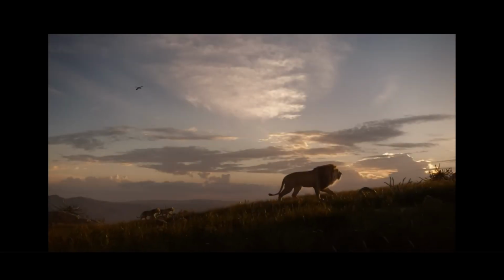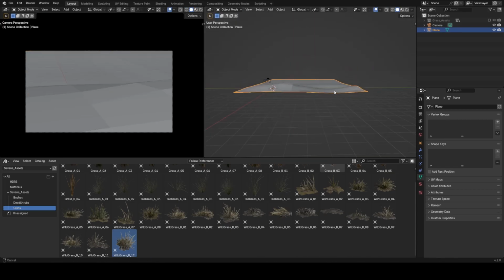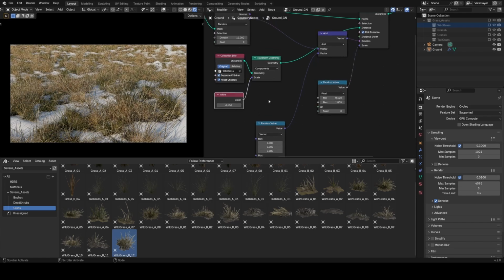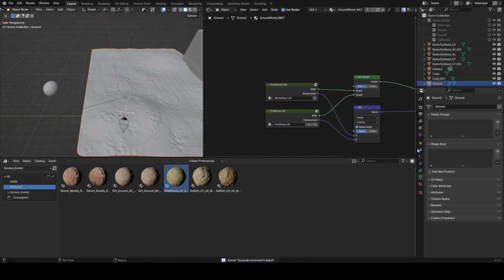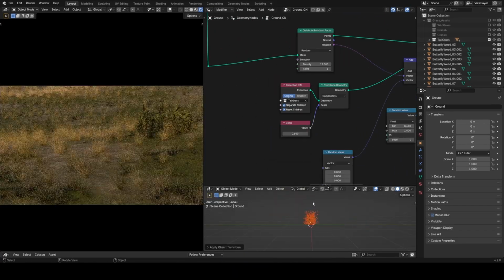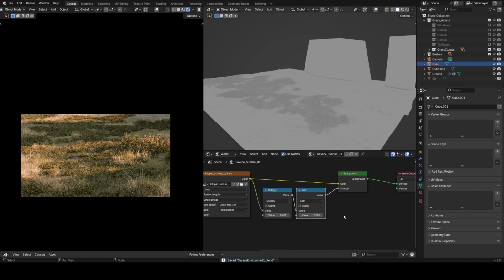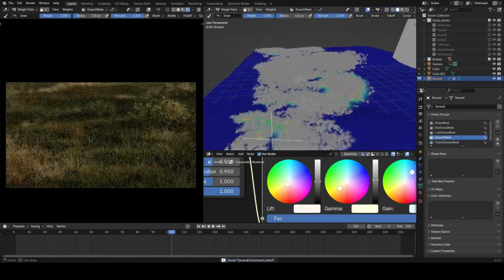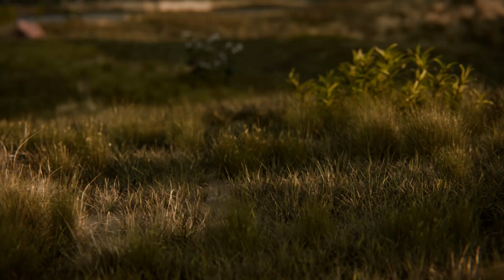Make Disney Style Environments in Blender!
Trying to create an environment from the lion king as a learning experience in Blender :) Hope you enjoy!